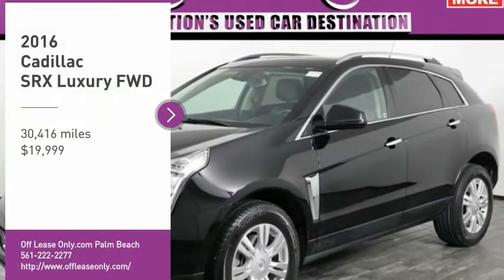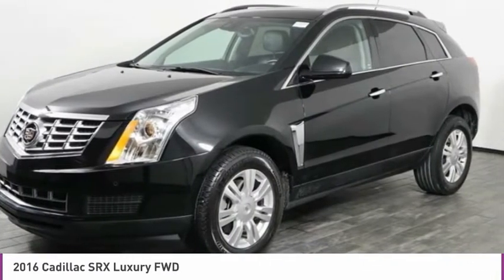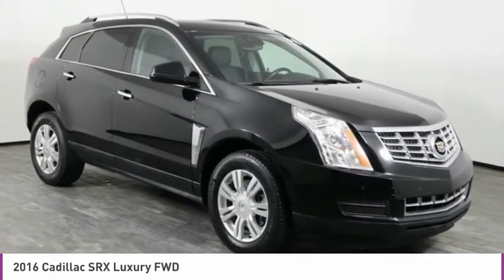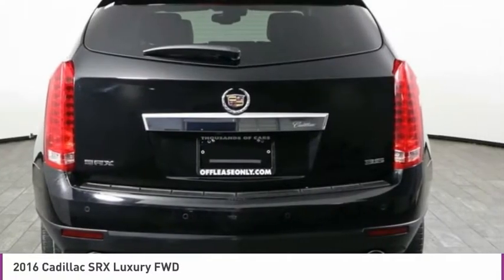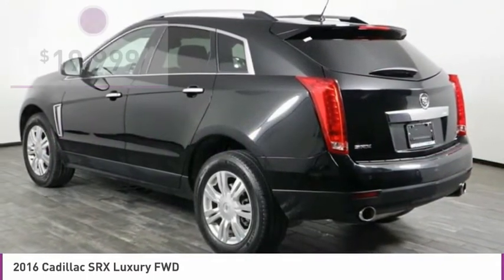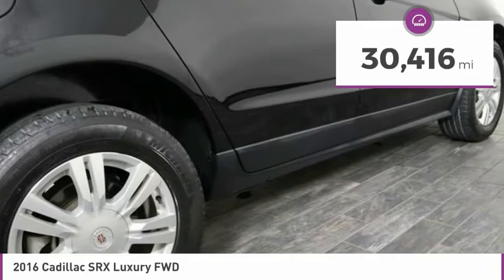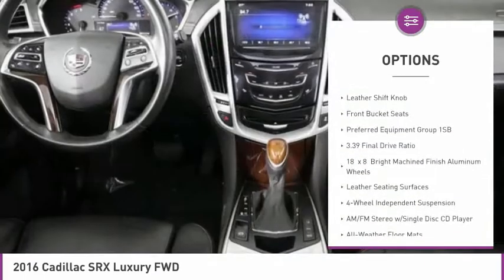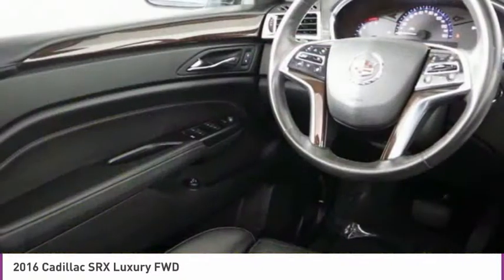2016 Cadillac SRX C297849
2016 CADILLAC SRX West Palm Beach, FL
Stock# C297849

Balance of Factory Warranty Remaining and MUCH MORE!

*Leather | Touch Screen | Sunroof | Power Seat | Heated Seat | Back-up Camera |*
Save Big; Original Price was $45,560. Indulge yourself with the innovation and elegance of our 2016 Cadillac SRX Luxury Collection in Black Raven! Powered by a direct-injected 3.6 Liter V6 that offers 308hp while perfectly paired with a 6 Speed Automatic transmission. With our Front Wheel Drive, enjoy the smooth agility and refinement of this ride along with near 24mpg on the open road while looking amazing behind the wheel. Our SRX Luxury makes a dramatic first impression that is amplified by unique 18-inch alloy wheels and automatic headlights.
Open the door to our Luxury trim to find a haven of comfort with an Ultraview sunroof, heated leather seats, a heated steering wheel and amenities such as remote engine start, automatic climate control, parking sensors, a cargo management system and a power liftgate. With easy-to-use CUE infotainment and an available WiFi Hotspot, you'll appreciate connectivity and personalization features through natural voice recognition and a responsive touch-screen. Turn up the sound on the Bose audio system with a CD player, satellite/HD radio and admire this joyride!
Drive with confidence knowing the ingenious Cadillac engineers have your safety in mind when implementing such features as a blind-spot warning system, a rear cross-traffic alert system and a rearview camera. Reward yourself with the safety, security, and style that is synonymous with Cadillac.